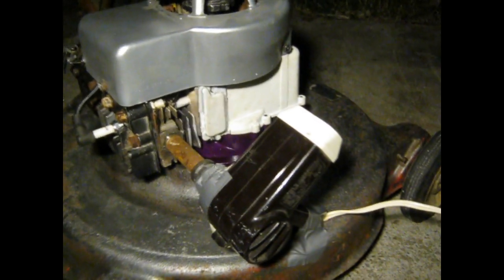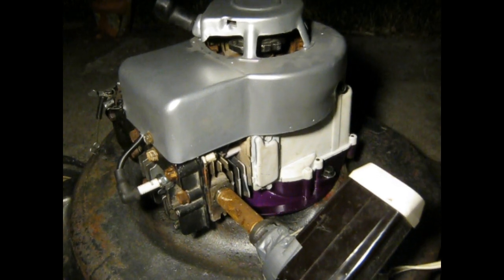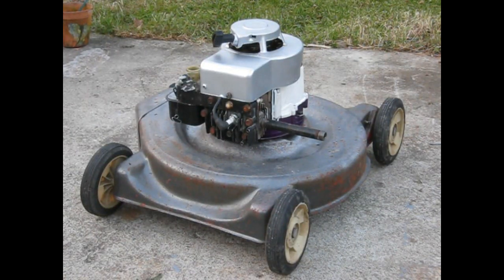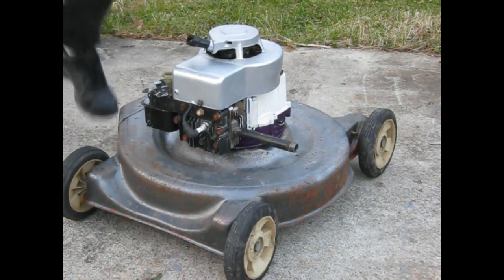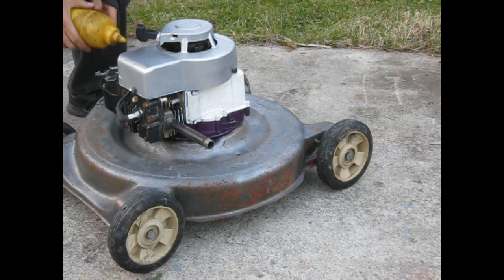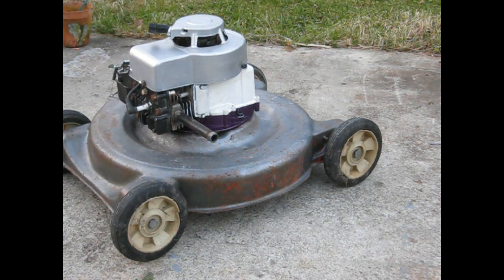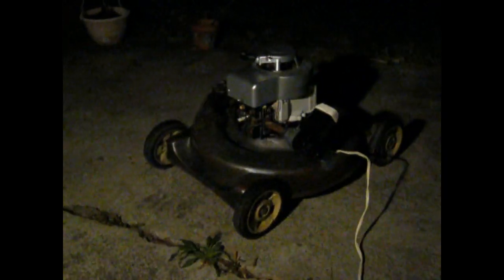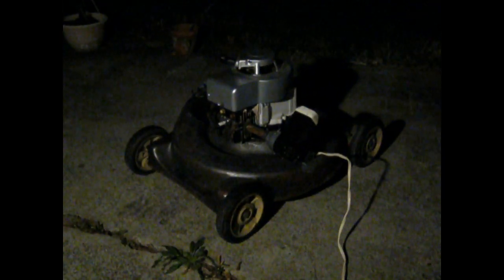Simplic Starting Attempts !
Still unable to get more than a short burp out of the engine in spite of making a new camshaft with more exhaust duration. I also tried starting fluid, and installed a hairdryer onto the exhaust acting as an exhaust scavenger pump. I am starting to think i should try another magneto. I am not done yet, electric start is another possibility.